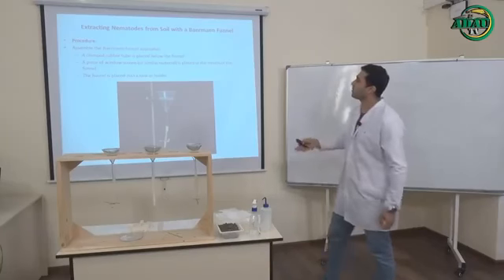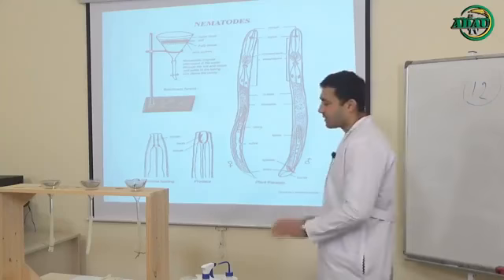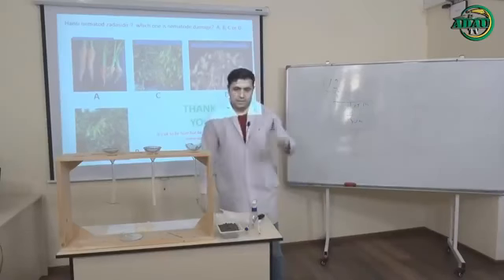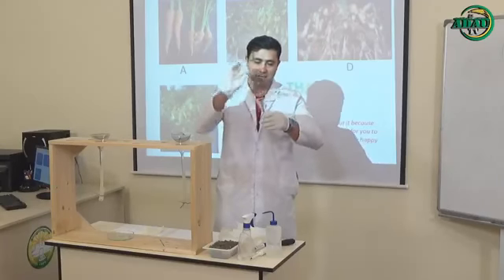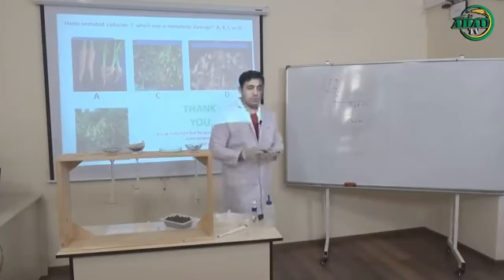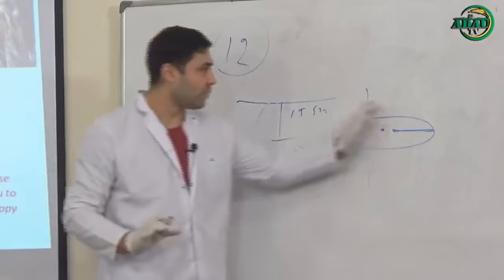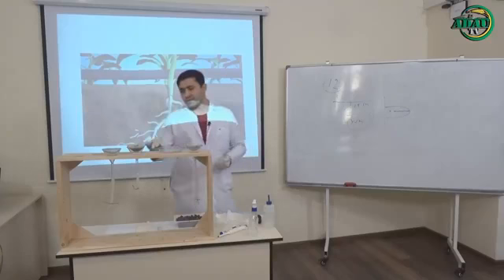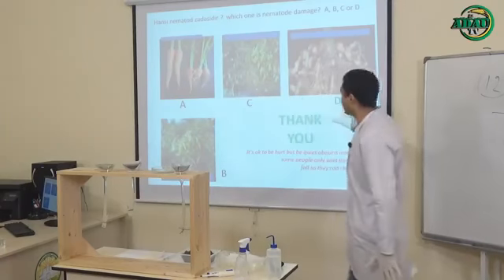Laboratoriya şəraitində nematodların təyini (Online dərs - 169)